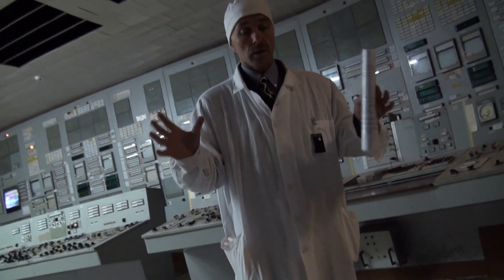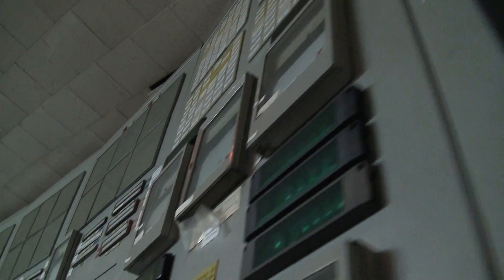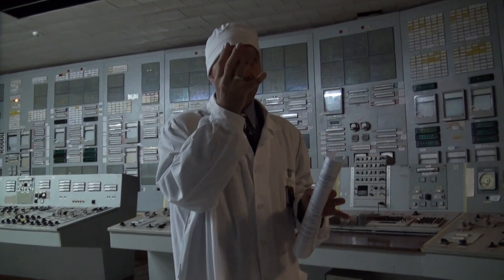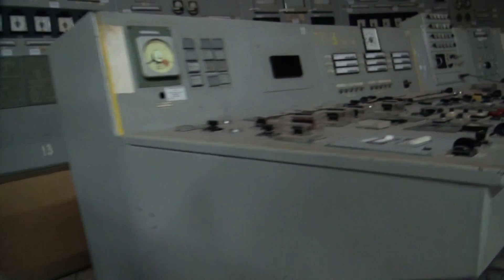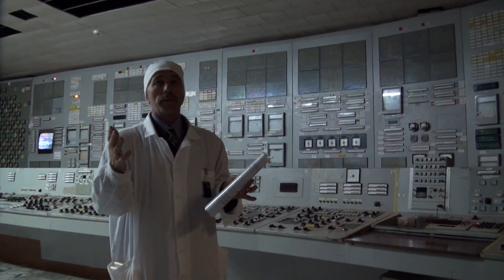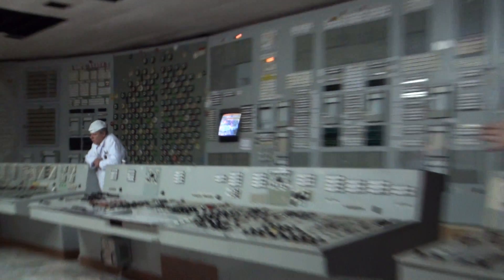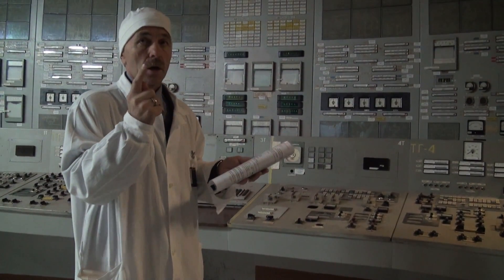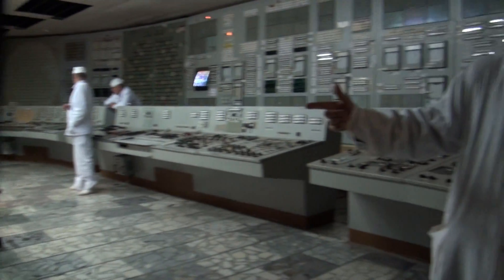Inside CHERNOBYL Control room Nuclear Power Plant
Du möchtest auch dorthin reisen? hilft dir weiter mit deutschen Support. Garantiert sicher, garantiert echt!
Hinter TschernobylReisen steckt eine Agentur, welche seit bereits 2008 Touren in die Zone organisiert und somit zu den erfahrensten Anbietern überhaupt gehört.
Bei Fragen, kontaktiere mich gerne.

A short documentary of the Inside of the Chernobyl Nuclear Power Plant. In this Episode we go into the Control room of unit no. 4.
You will get an Idea, how the inside looks like and what was going on. The Second part will be made public soon.